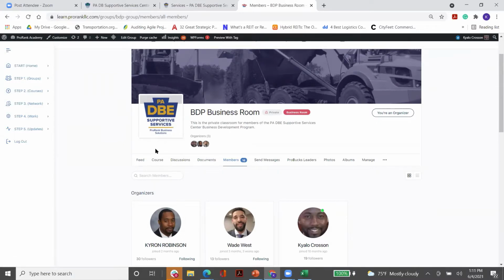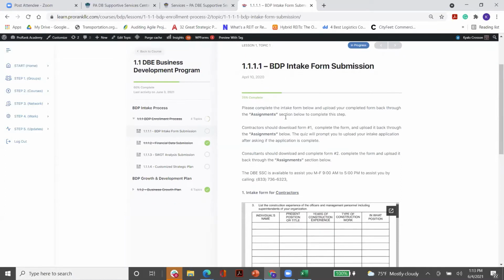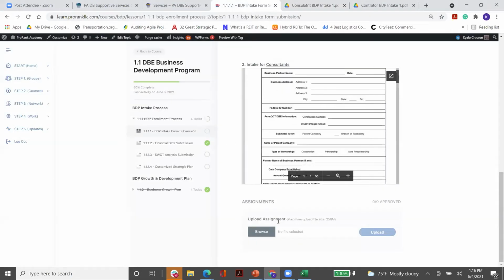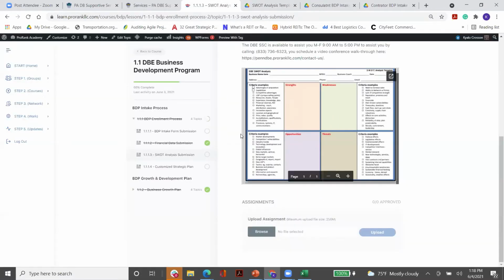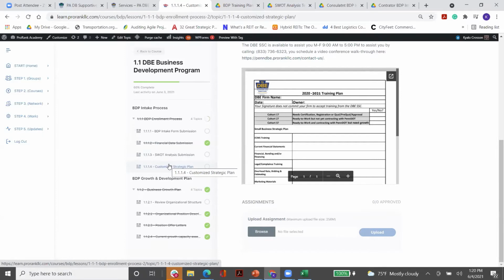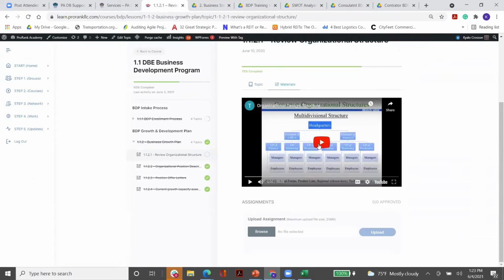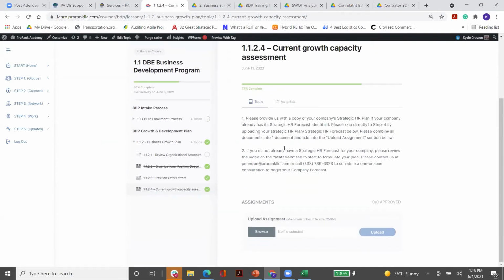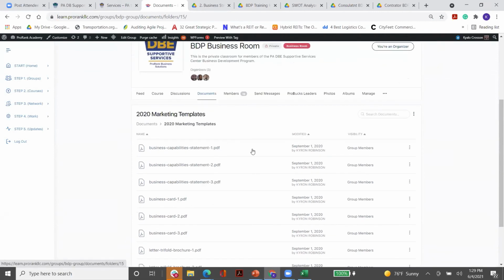l. The DBE Business Development Program